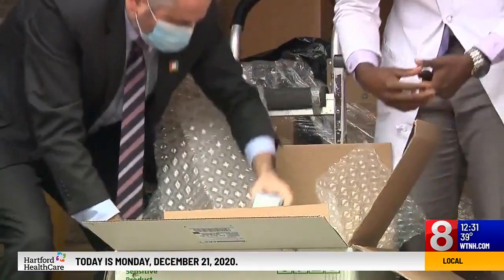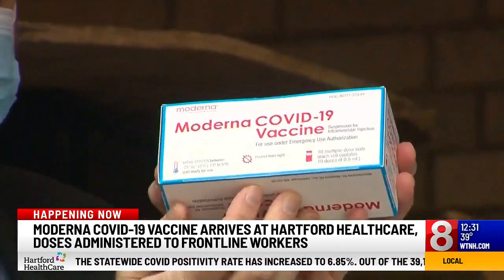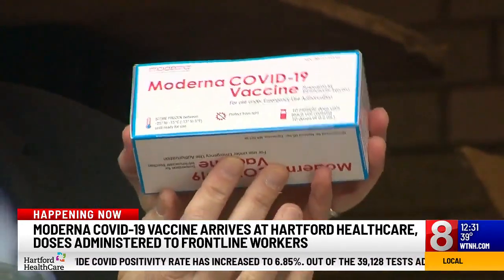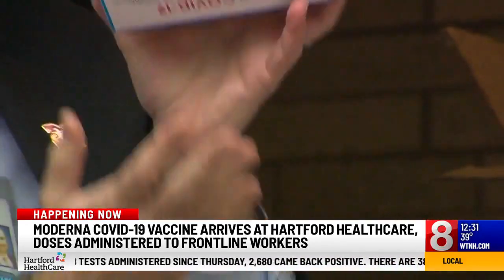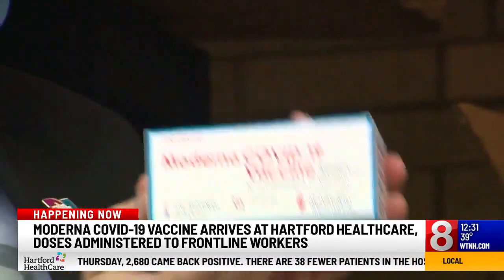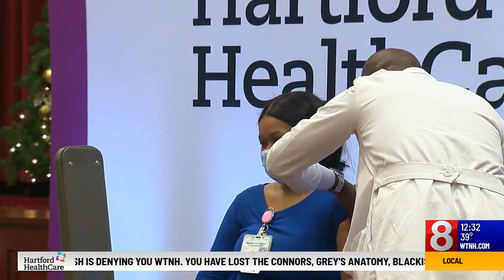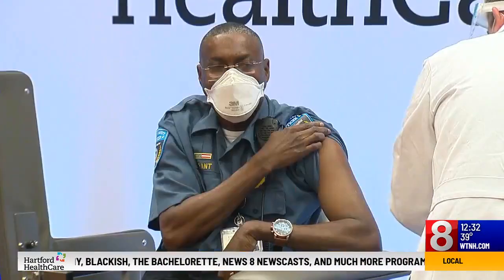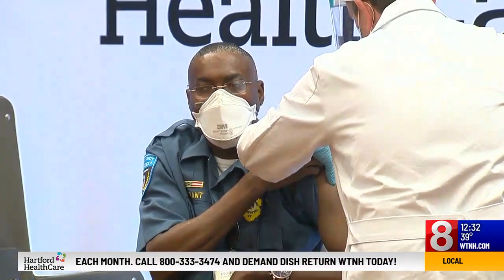Moderna Vaccine Offers Flexibility With Easier Storage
Eric Arlia, Director, Systems Pharmacy, Hartford HealthCare, talks about storage of the Moderna vaccine, vaccinating front line staff.